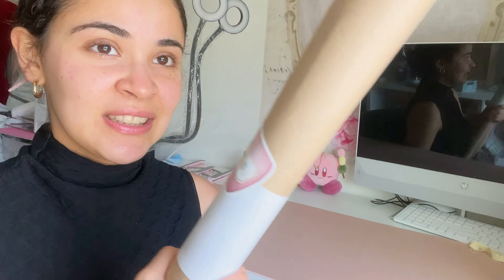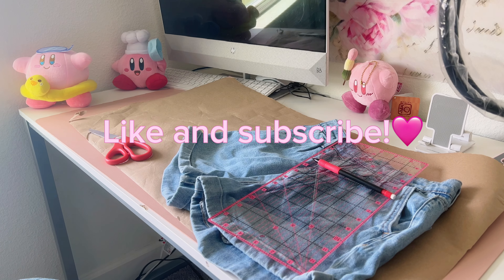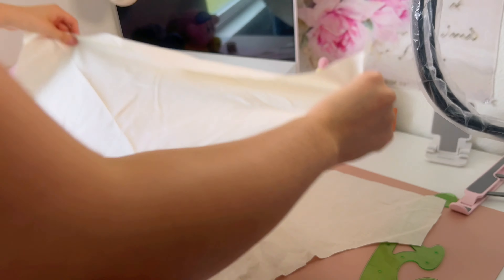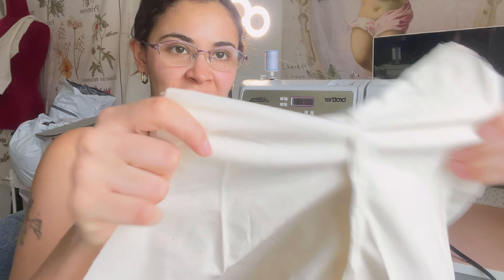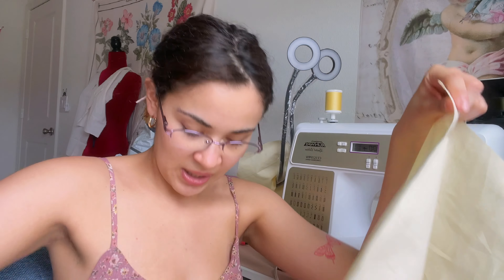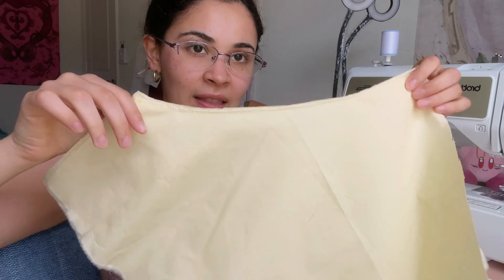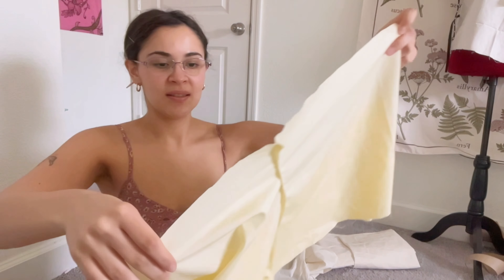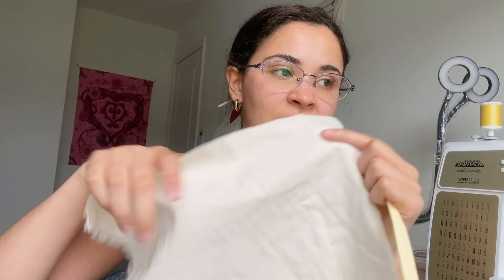Sewing a cotton skort ( short-skirt) | DIY- Tutorial | Drafting pattern~